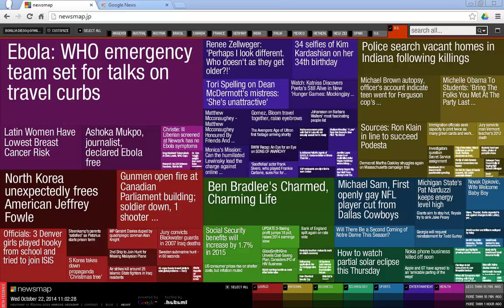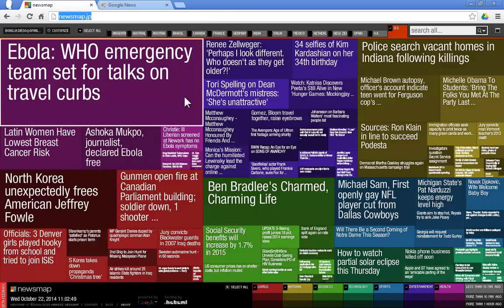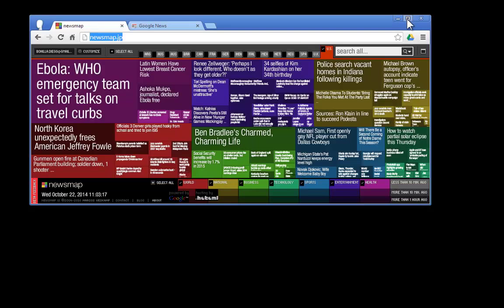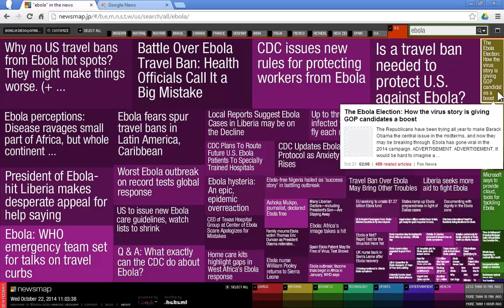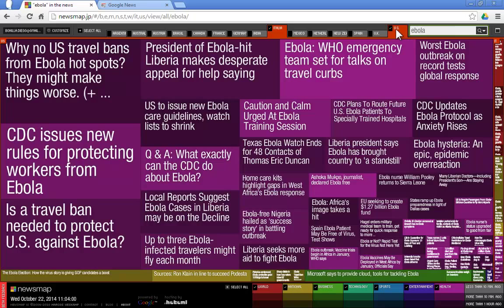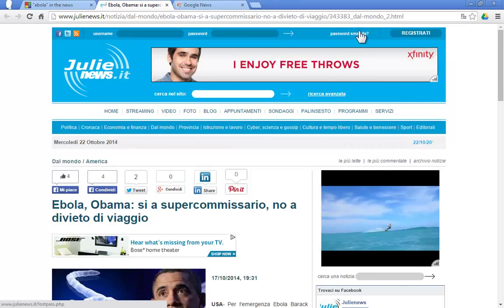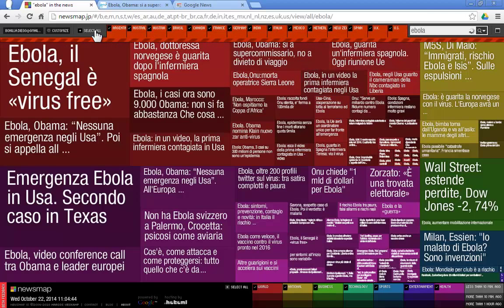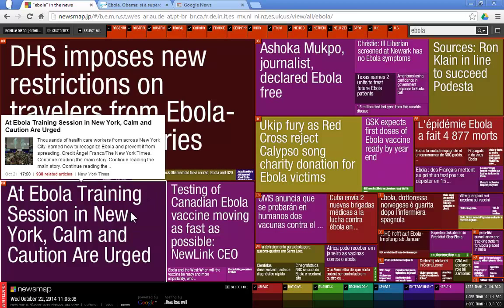04 - PC and Mac - Newsmap recording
Example of a non-popular website that I use frequently Screen capturing mind map